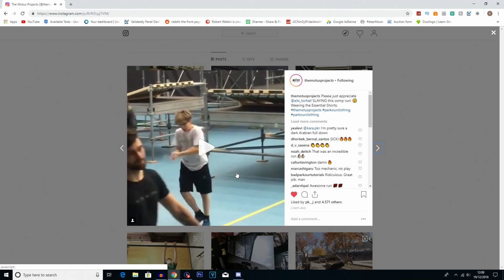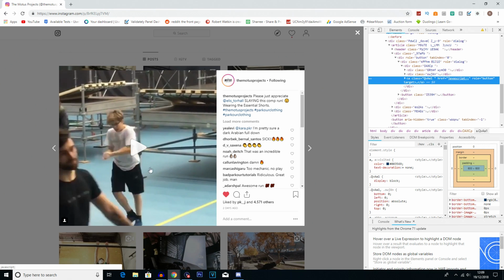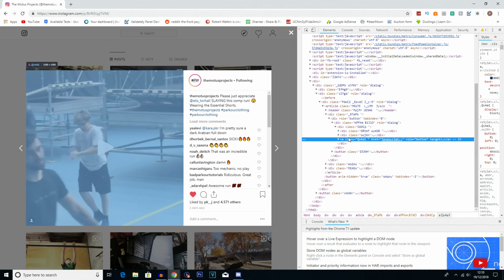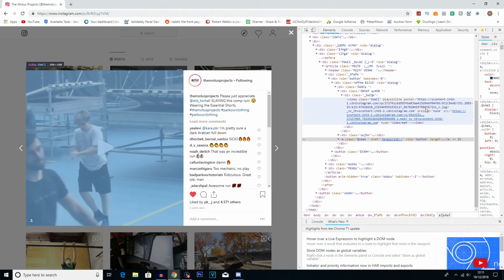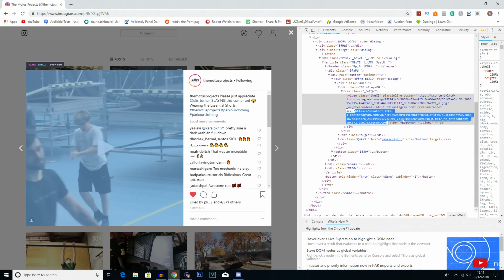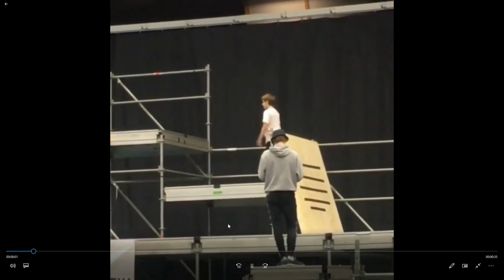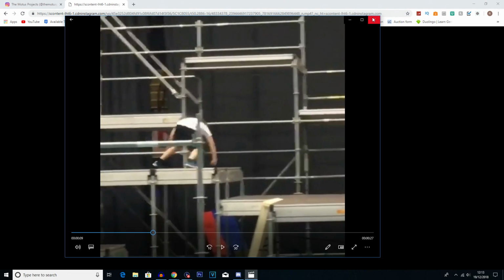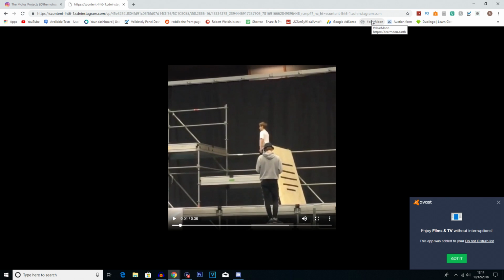How To Download / Save Video From Instagram To PC - 2018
I've been working on this website. It's not related to video editing but you may be interested if you want to improve your personal finance. Any feedback would be greatly appreciated :

•  Are you bored?? Whenever you download a (Free) app you will be directly supporting me 😊

• My Finance Channel

• My Parkour Channel

• My Equipment

Nikon D3300
TAKSTAR SGC-598 Microphone
Joby GorillaPod
Blue Snowball Microphone

Corsair CX600 PSU
HyperX Fury 8GB DDR4 (x2)
GTX 980 Graphics Card
Intel 6700k Processor
Seagate Barracuda 2 TB
Kingston 240GB SSD